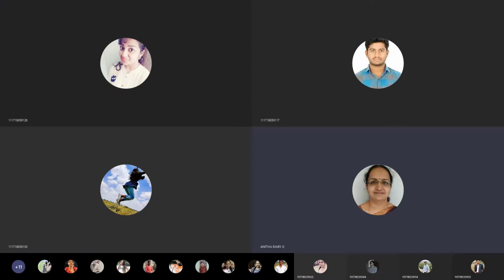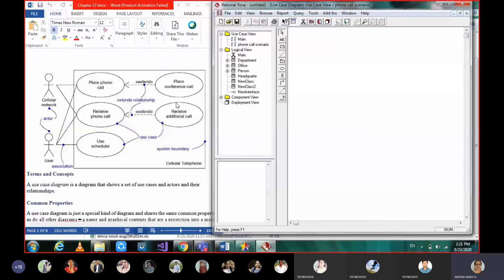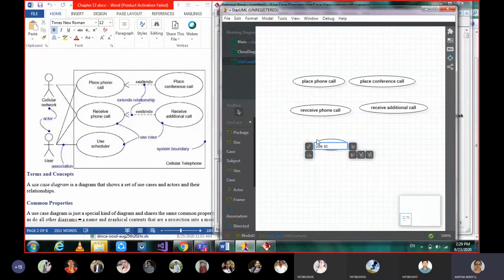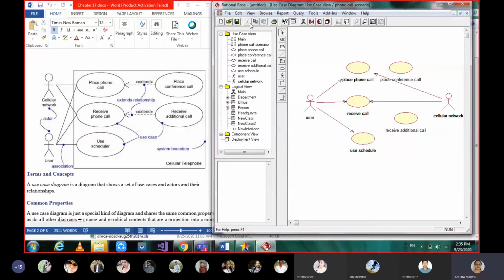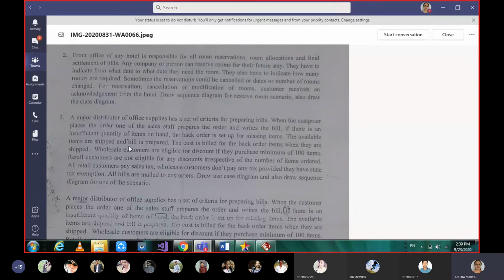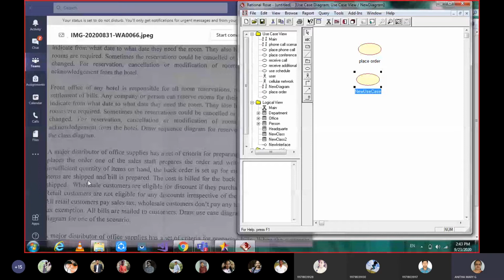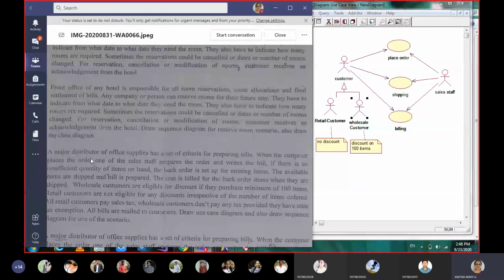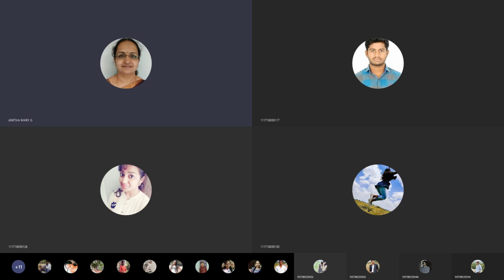Use Case Diagrams-Lab